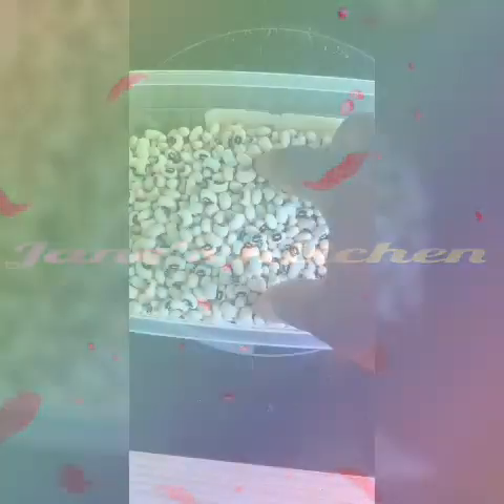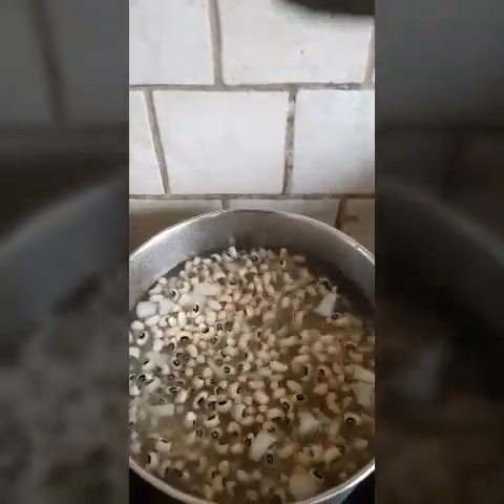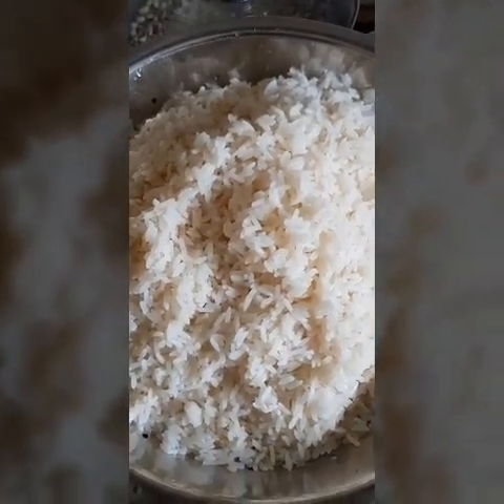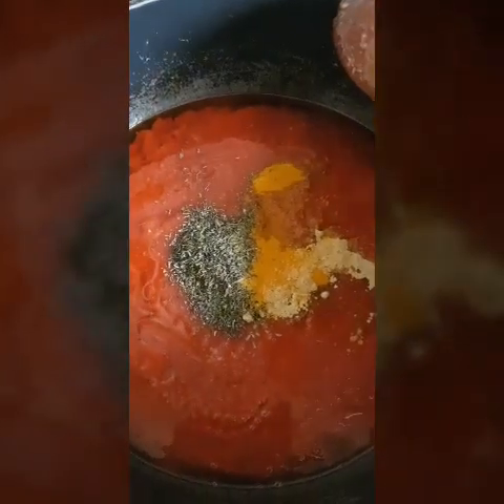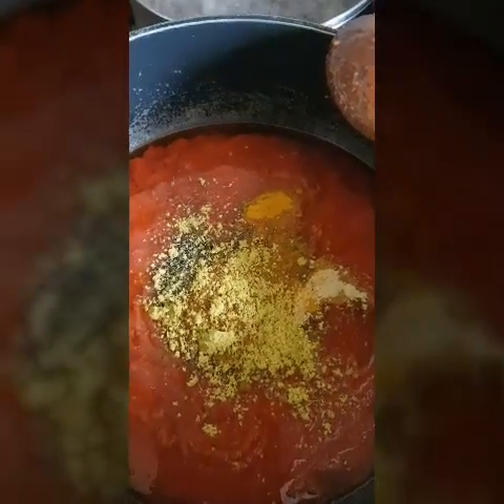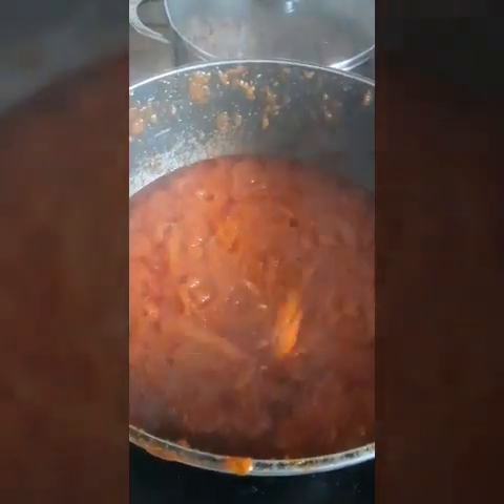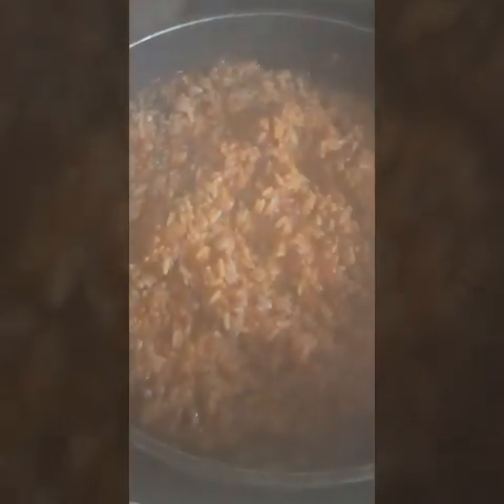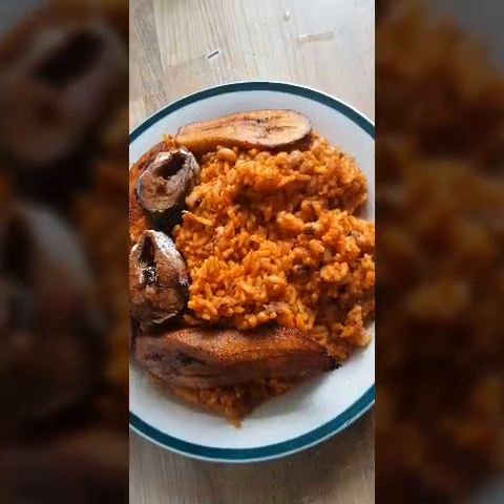How to make rice and beans jollof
Lovely